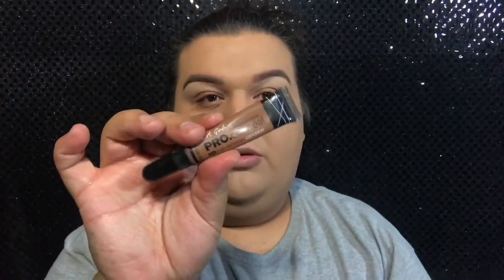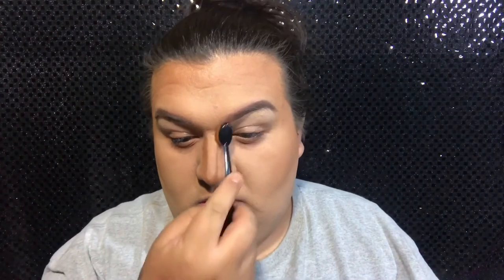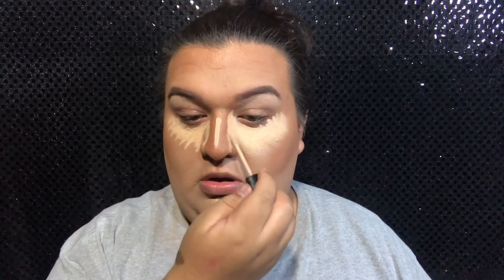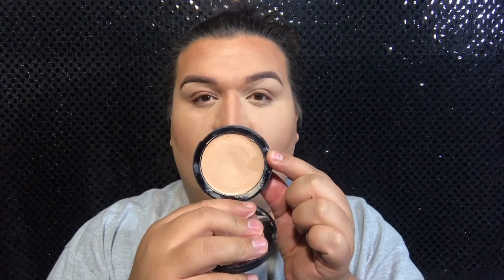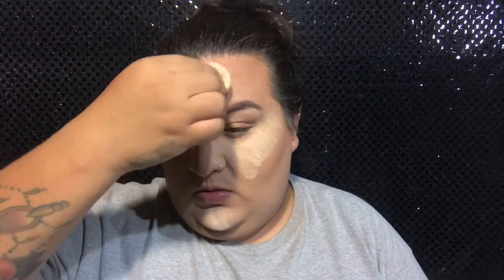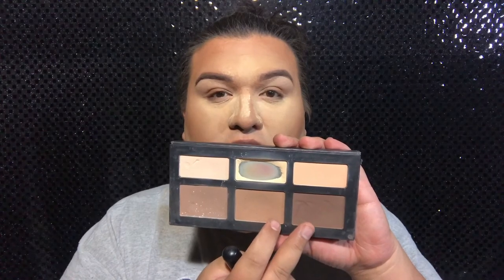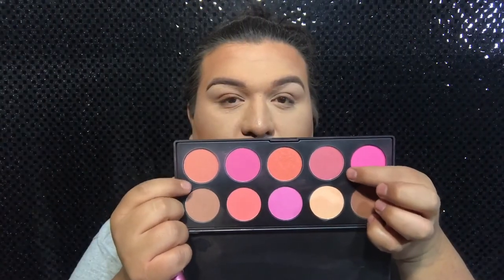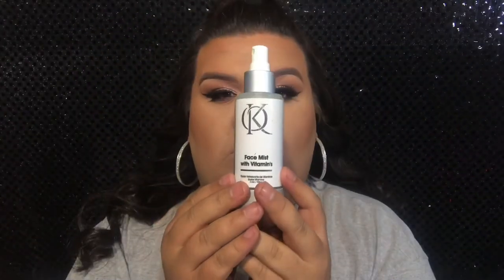HOW TO: CREAM CONTOUR & HIGHLIGHT | JOVANY ROMO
‼️ HELP ME REACH ALL THE PEOPLE IN THE WORLD ‼️

I am so sorry about the really bad quality of this video 😬 I recorded this video with my iPhone and 2 light clamps because my ring light broke and as you guys know my laptop also broke so I can’t record with my actual camera. But I really love the way this eye look came out and I wanted to show you since I haven’t uploaded a tutorial in a long time and I really missed filming makeup tutorials I hope you guys love it and enjoy please please bare with me on the quality I promise I’ll be back to my actual filming set up soon 🙏🏼💋❤️

‼️S U B S C R I B E  HERE!!!

JOVANYROMO

‼️ALL EMAILS CONTACTING ME TO JOIN A YOUTUBE NETWORK WILL BE IGNORED ‼️

*Bronze Beige & Desert Beige
✅La Girl Cosmetics Pro HD Concealer
*Beautiful Bronze
✅Maybelline Fitme Concealer
*20
✅Wet n Wild Photo Focus Concealer
*Medium/Light
✅Elf Cosmetics Mattifying Cream Foundation
*Sand
*Buff
✅Covergirl Loose Powder
*115 Medium
✅ La Girl Cosmetics PRO HD Powder
*Warm Caramel
✅ Kat Von D Beauty Contour Palette
*Lyric, Shadowplay, & Subconscious
✅Airspun Translucent Powder
✅Wet n Wild Beauty Mega Glo
*Precious Petals
✅La Girl Cosmetics Strobing Powder
*100 Watt
✅BH Cosmetics Blush Palette
*Soft Honey
✅Kenia Beauty Face Mist With Vitamins

-Canon Vixia HR 600 Camcorder “Discontinued”

-Targus TG-5060LR Tripod

-Neewer 18” Ring Light Dimmable

-Incandescent Clamp Light

-Backdrops Are From A Fabric Store

-iMovie

My name is Jovany Romo and I am 25 years and Im a cosmetologist and beauty tutorial creator. I been doing makeup since I was 16 years old when I start loving makeup and I been doing it for 8 years now. This is my passion and makeup is not only for women but men can also rock it as long you feel confident. I attended beauty school in 2011 and graduated and received my diploma and my license which was on of the best days of my life. I worked a freelance makeup artist for glamour parties and I work for a year in a salon as a stylist. I always wanted to start a YT channel back in the days but I was never confident to record myself and afraid of the negativity because back when I started makeup their wasn’t that many social influencers “boys in makeup” and a couple years later I had the balls to start this channel and year and I am enjoying this beautiful journey and I hope you come with me and enjoy it also. This channel is going to be a mixture of makeup tutorials, product reviews, and vlogs 💋❤️